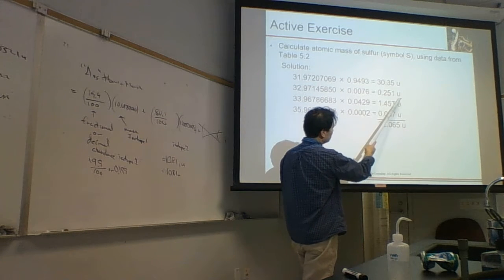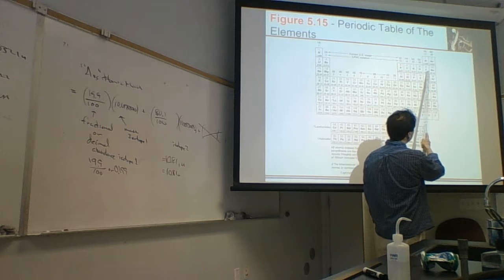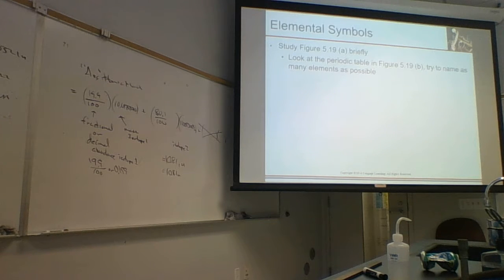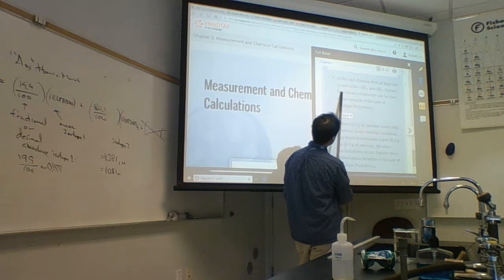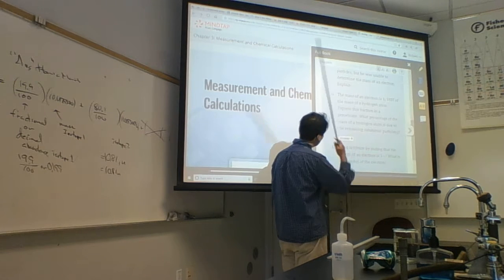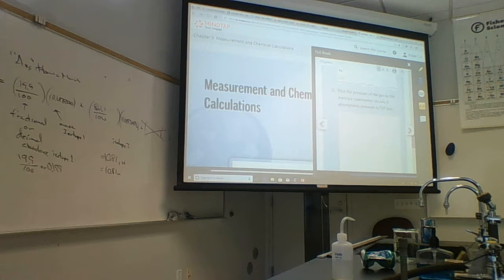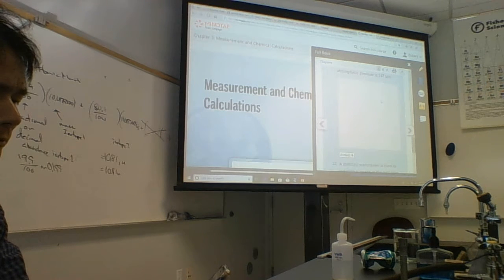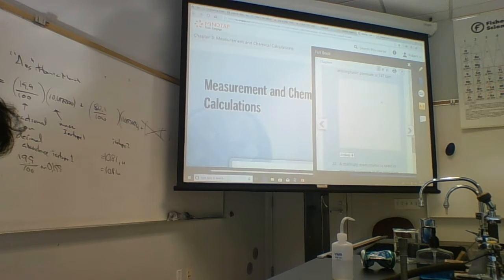Chem 4 1176 091818 B